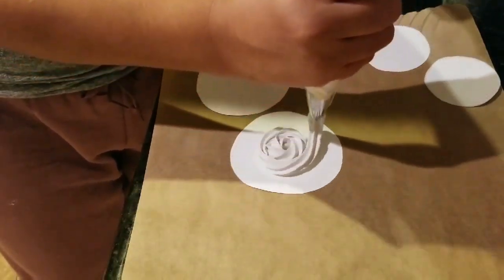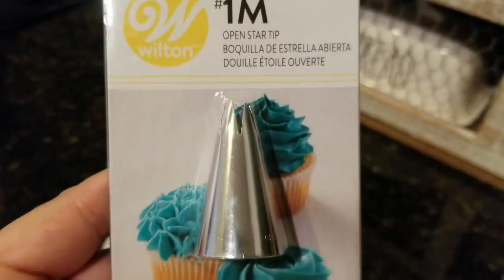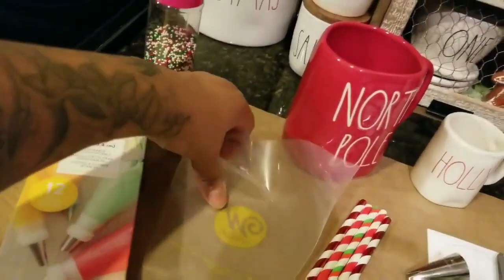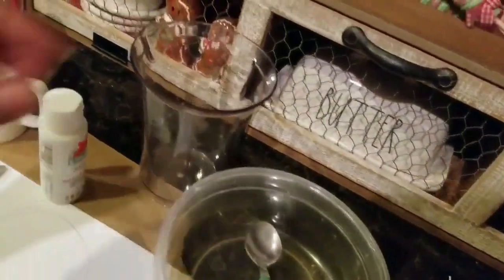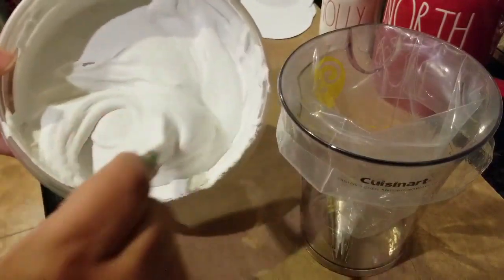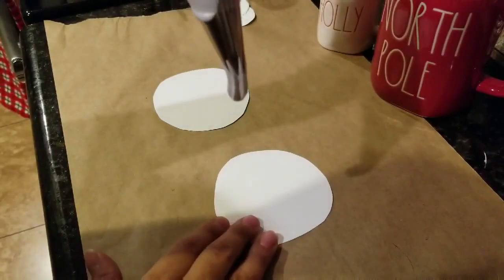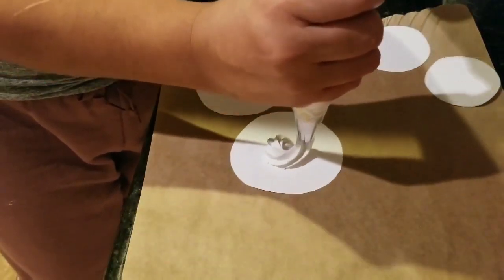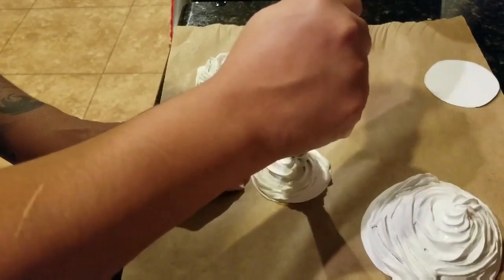FAILED DIY Faux Whipped Cream Topper for Rae Dunn Mugs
hey guys I wanted to share my failed attempt at these super popular diy Whipped cream mug toppers they are very popular in the Rae Dunn Community. I wanted to share my experience. Things I would do differently would  be to let my lightweight spackle sit for an hr or so before working with it for some reason my was too soft also maybe use glitter instead of sprinkles and last maybe try caulk first in the tube form it might work better. Thanks everyone hope you enjoy!

MyKozyAZhome (My home instagram)
CindyLoOou (personal Instagram)
TumblersbyCindy (my shirt Instagram)